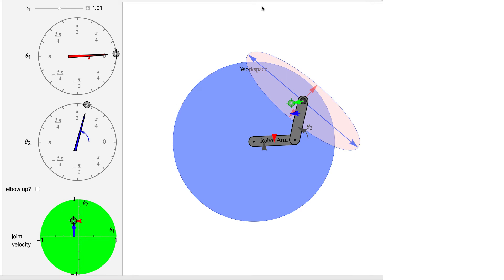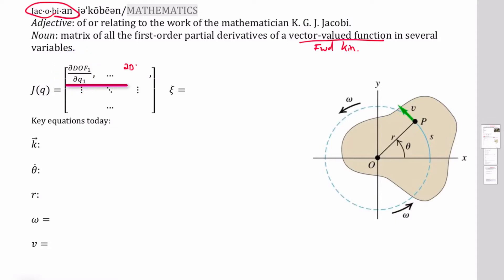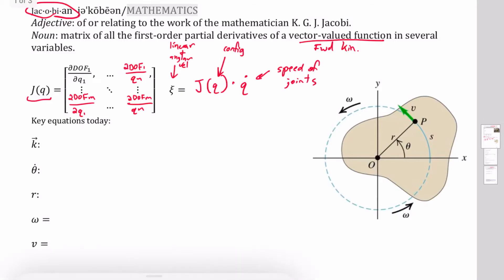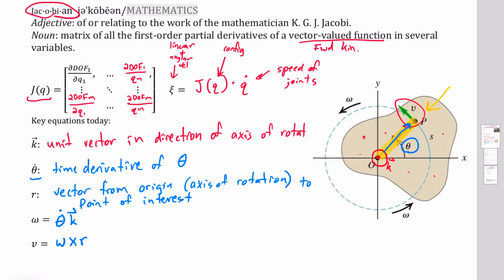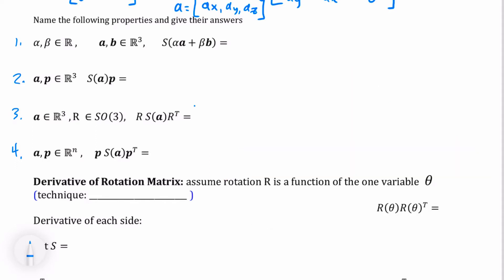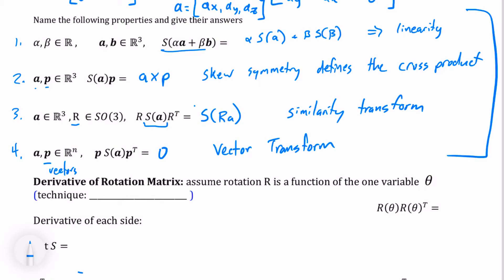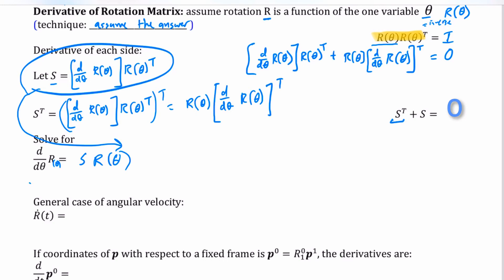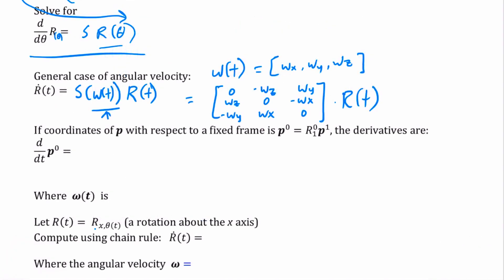Intro2Robotics Lecture 10b: Jacobian & derivative of rotation matrices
Lecture 10 is divided into 2 parts.

The handout for this is located in the worksheets folder of